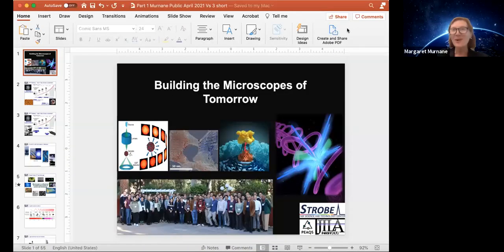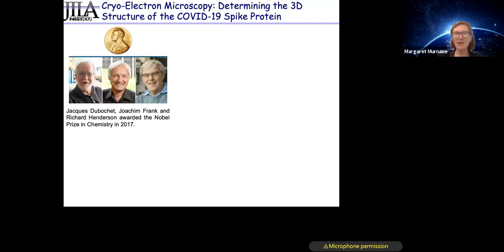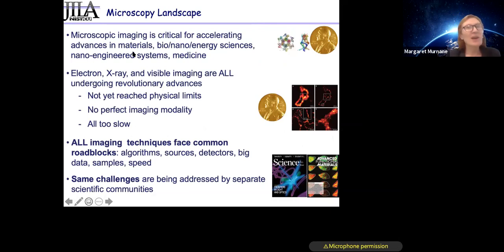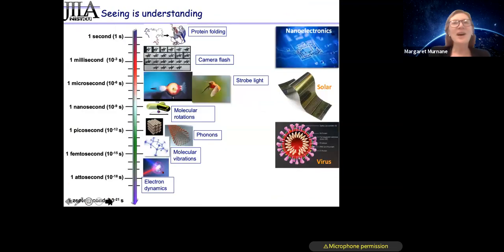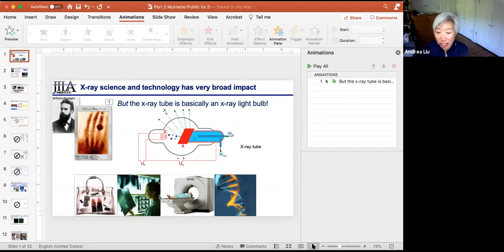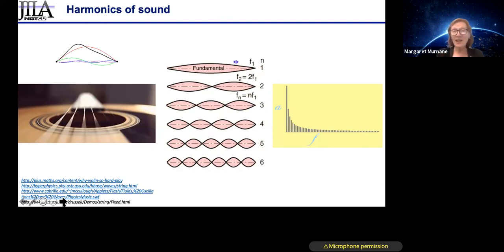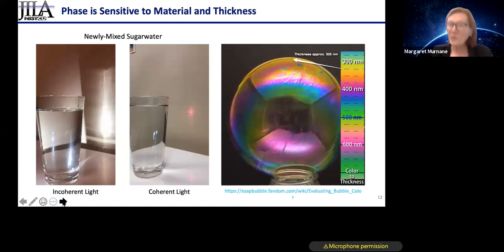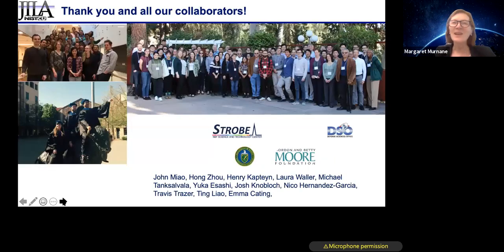Developing the Microscopes of Tomorrow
Laureate address featuring Dr. Margaret Murnane, recipient of the 2021 Benjamin Franklin Medal in Physics.

If we could watch the tiny details of how solar panels, computer chips, bacteria and viruses work, we would be able to develop more energy-efficient nanotechnologies, as well as new classes of antimicrobials and vaccines. The microscopes of tomorrow will enable stunning views of how the nano world works in real time.

Learn more about Dr. Murnane’s research at fi.edu/awards.